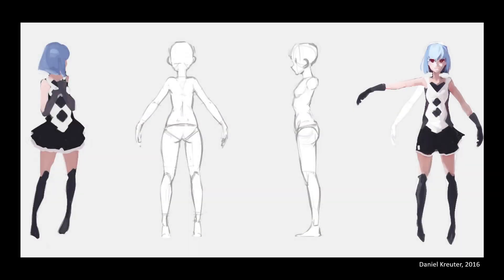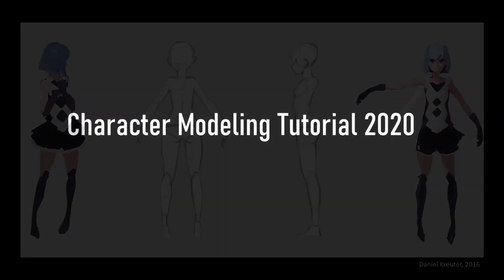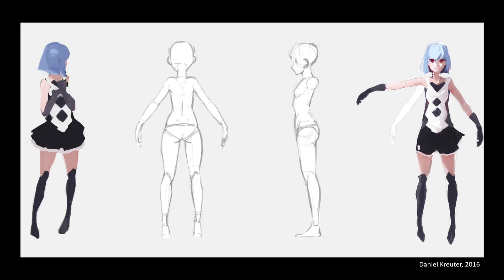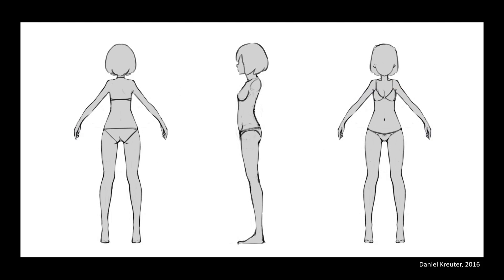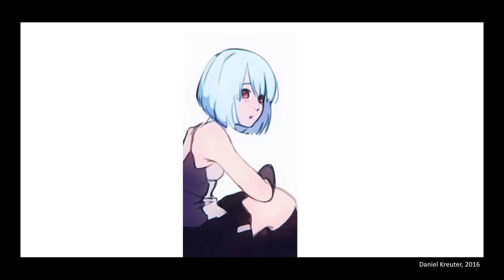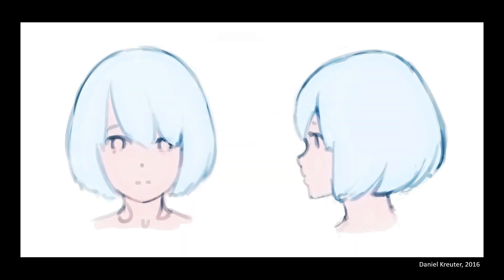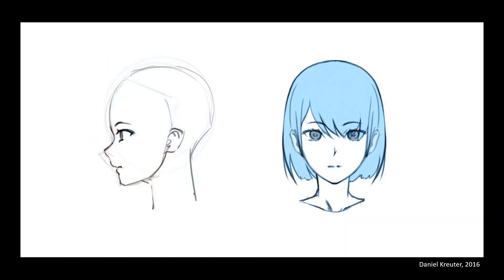[#01] Anime Character 3D Modeling Tutorial 2020 – Collecting Reference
This is the first part of my 2020 edition, Anime Character 3D Modeling Tutorial, in which we will look at how to create a 3D character from scratch by using ZBrush and Blender 2.83.

In this first part, we will collect existing reference, draw some additional material and look at some external reference. Here is also the link to the artist I mention during the video

Chapters:
0:00 Introduction
0:54 Topic 1: Collecting References
3:40 Topic 2: Drawing Additional Reference
5:10 Topic 3: External Research
6:37 Ending